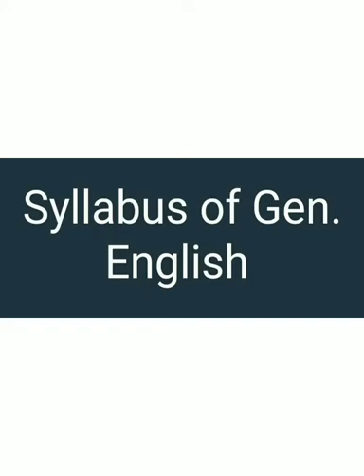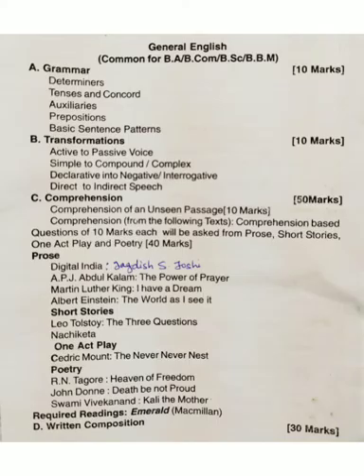79.Syllabus of General English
In this video,I have discussed the syllabus of general English.